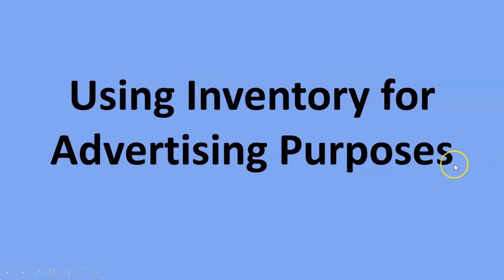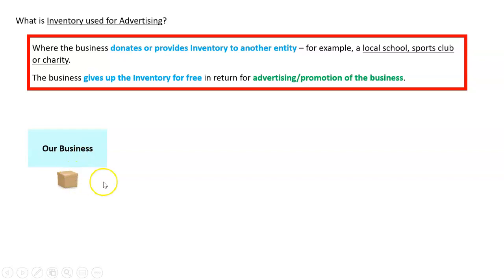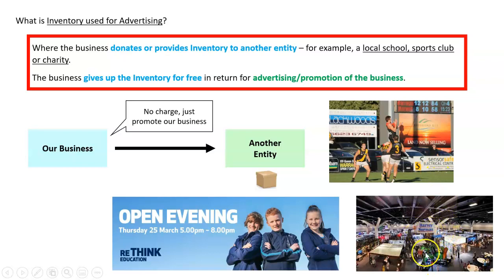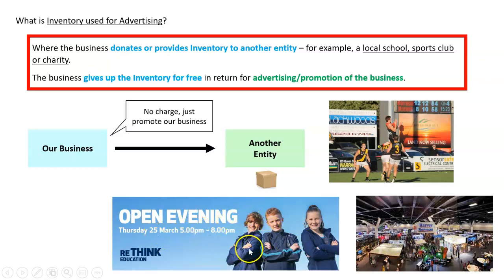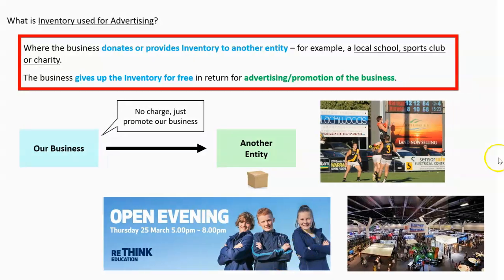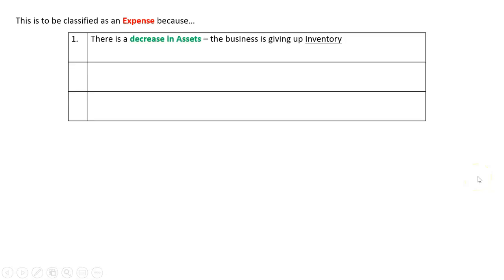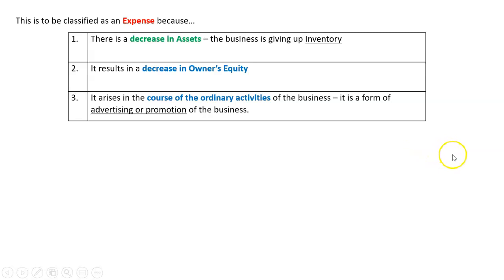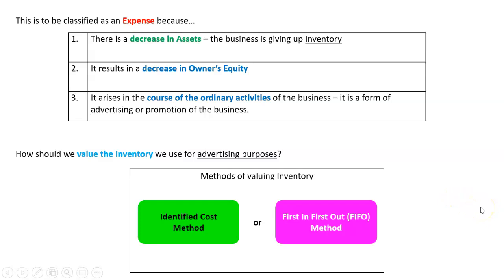Using Inventory for Advertising Purposes